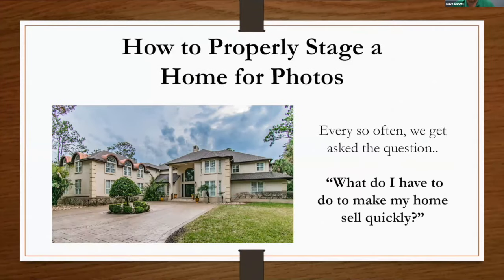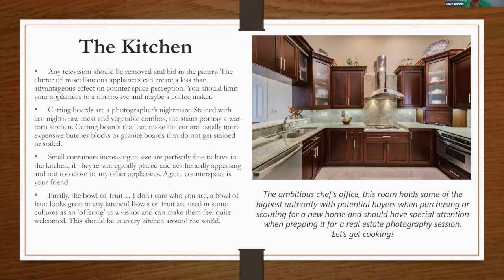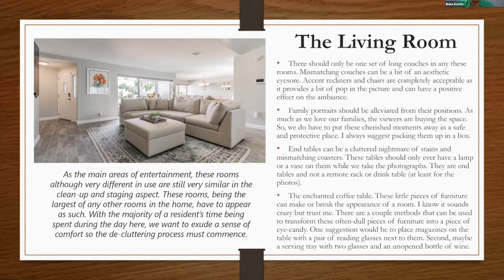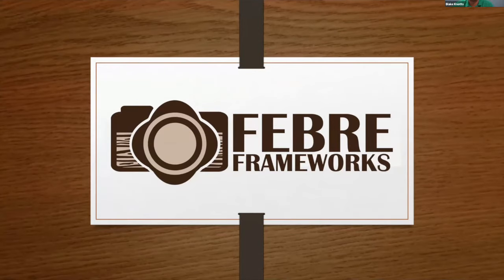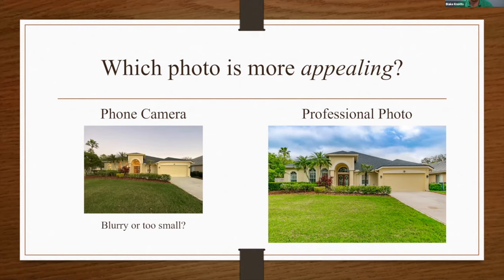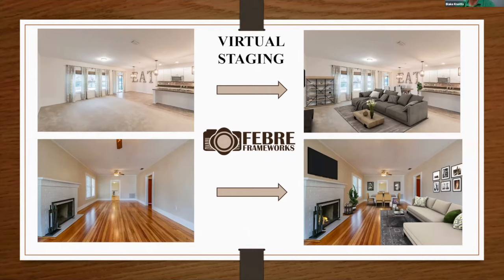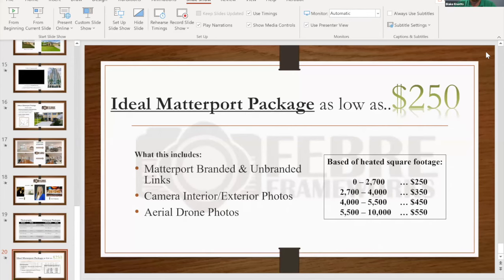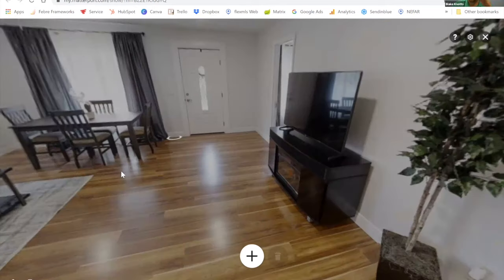Best Practices for Video:Drone and MataPort